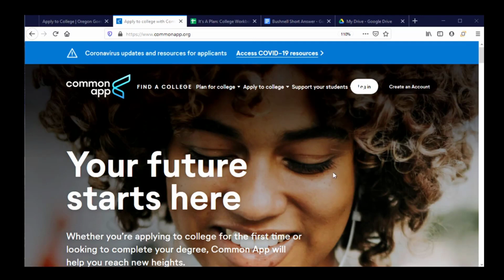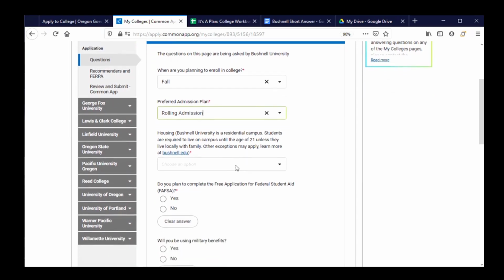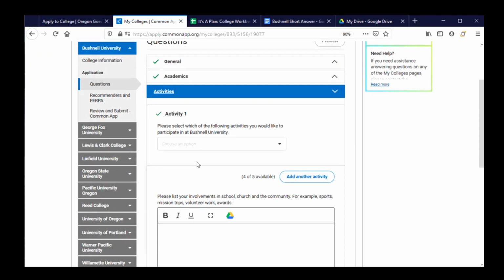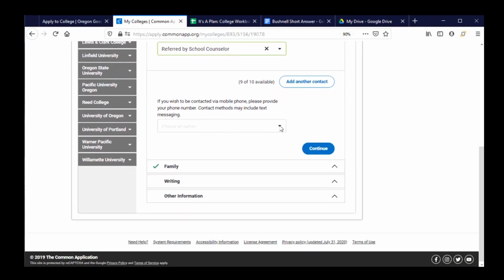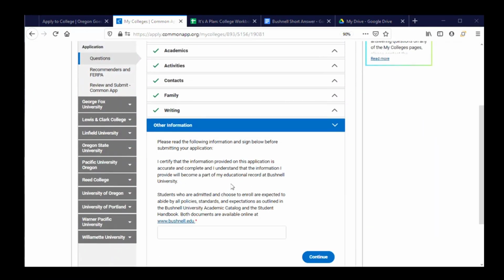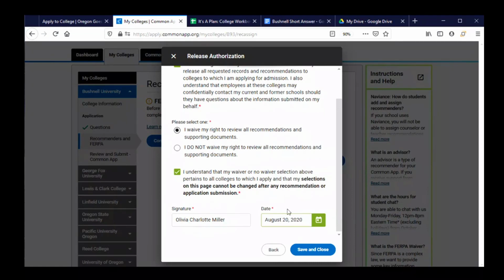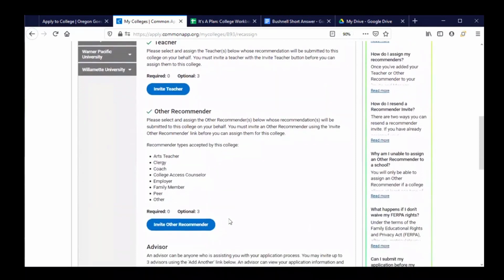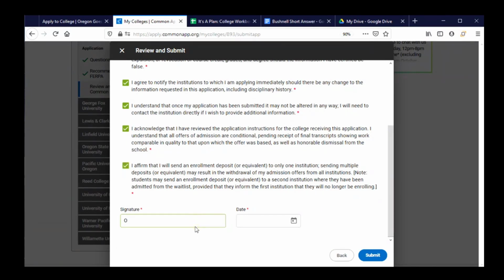How to Apply to Bushnell University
Do you have a question about completing your Common Application supplement for Bushnell University?

In this video, we share tips for filling out your supplement. We also give explanations for why the university asks certain questions on their supplement. Watch the whole video to see us complete the supplement from start to finish. Or click on a chapter link below to skip ahead to the questions you’re wondering about.

00:00 Let's Apply to Bushnell University
01:45 General Questions
04:32 Academics
05:06 Activities
06:52 Contacts
08:15 Family
09:37 Writing
09:59 Other Information
10:50 FERPA Release Authorization
12:59 Invite Recommenders
15:53 Application Review & Submission
17:55 After You Apply